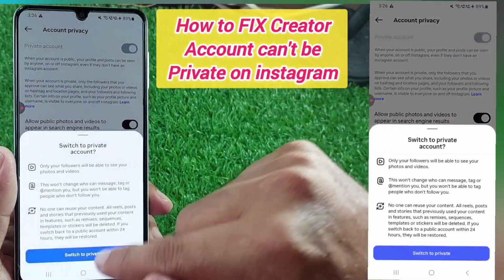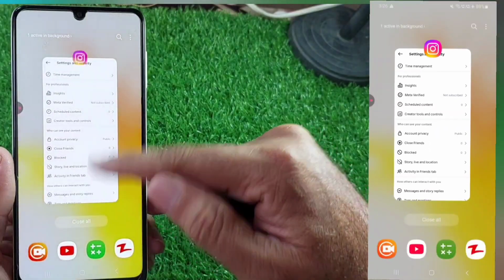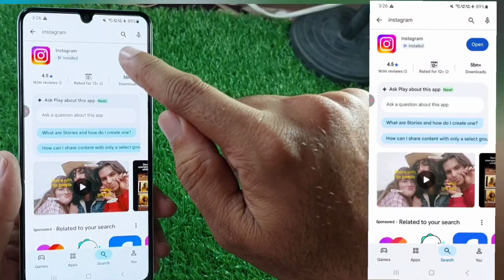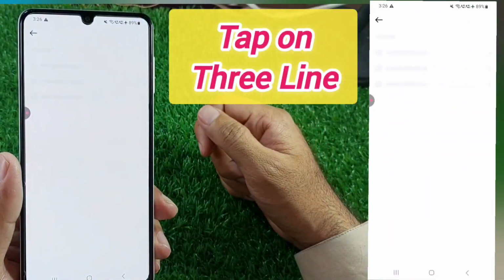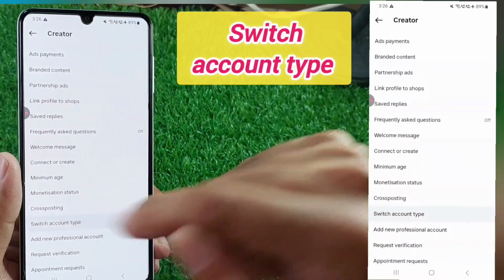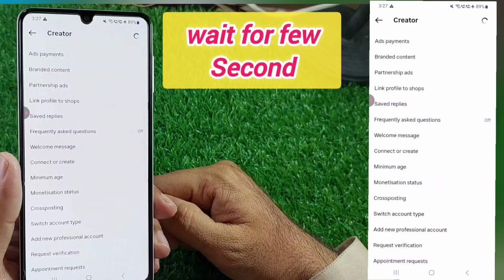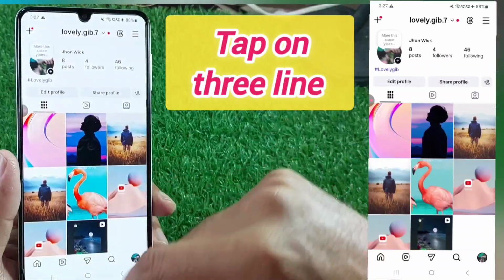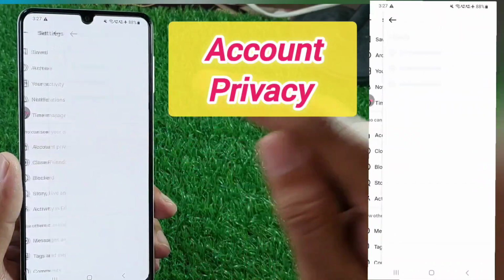How to Fix Creator Account can't be Private on instagram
🚫 Getting the error "Creator Account Can't Be Private" on Instagram?

In this quick and easy tutorial, I'll show you exactly how to fix it in under 2 minutes!

Instagram Creator (or Professional/Business) accounts are designed to stay public only. If you want to make your account private, you first need to switch back to a Personal account.

✅ Step-by-step guide:
• How to switch from Creator Account to Personal Account
• Then turn on Private Account successfully
• Extra tips: Update the app, clear cache, or try from web if it doesn't work immediately
This method works in 2026 on both Android and iPhone!